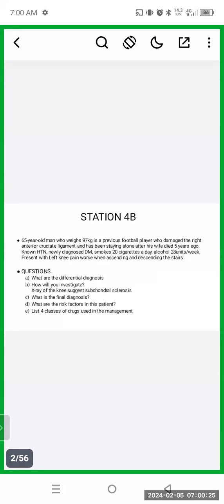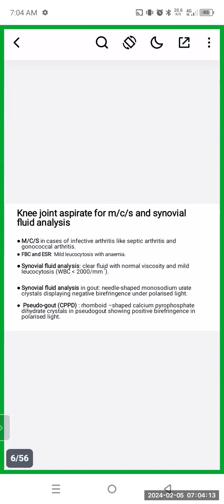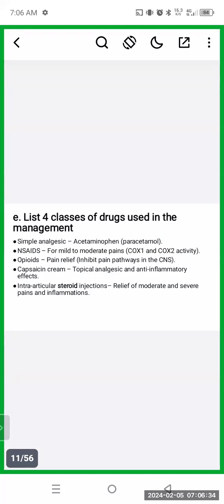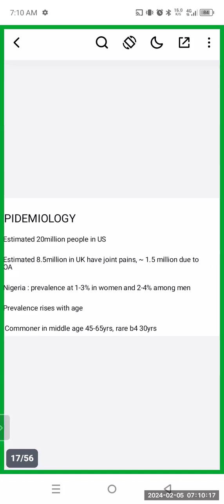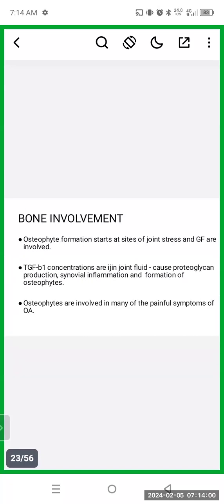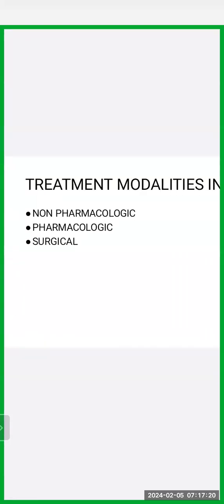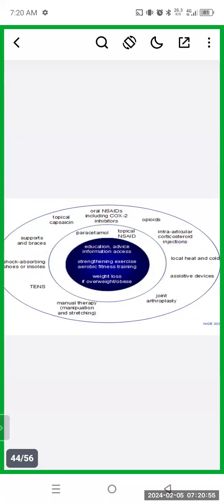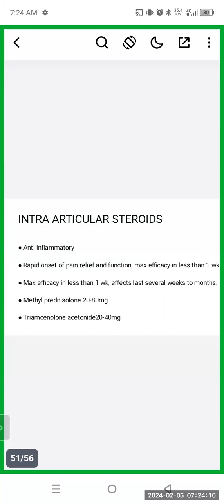Discussion on osteoarthritis